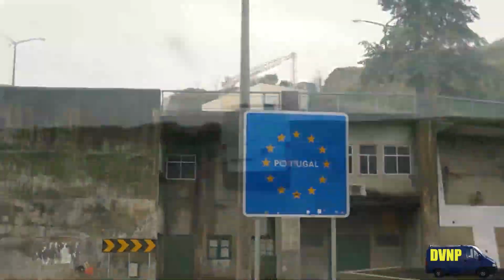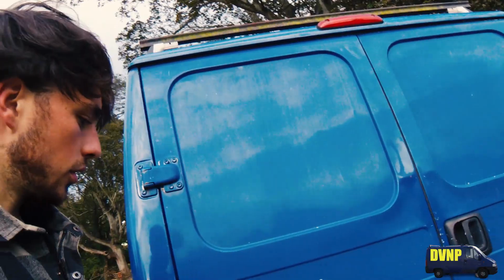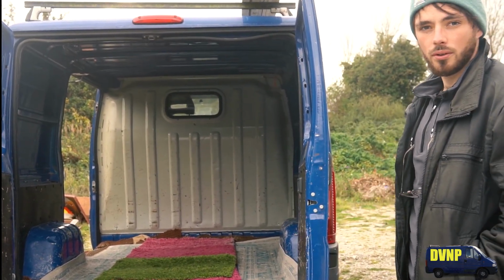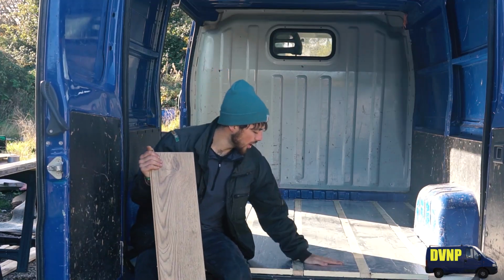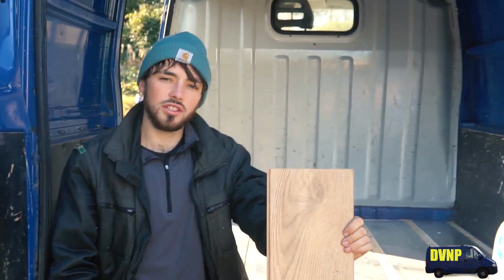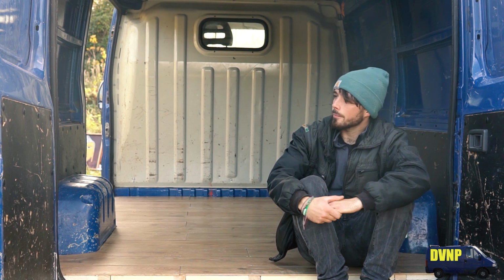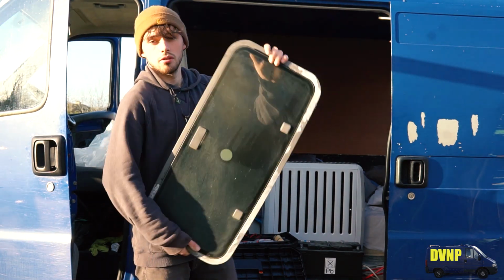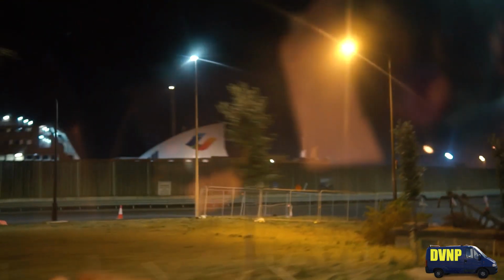€500 BUDGET VAN BUILD . Insulation,floor,party's and police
After  losing my home and being made homeless .
 I decided not to suffer and sell everything I had and buy a old van and do it up as a off grid stealth camper van  here is part of my story buying the van and putting in a up-cycled floor and soon after losing the van to the police and being back homeless again but not get knocked down  fight the obstacles to get my tiny home on wheels back.
 fleeing from cold Ireland onward to Morocco .

AMAZON SWITCH PANEL I RECOMMEND
AMAZON 20W SOLAR PANEL